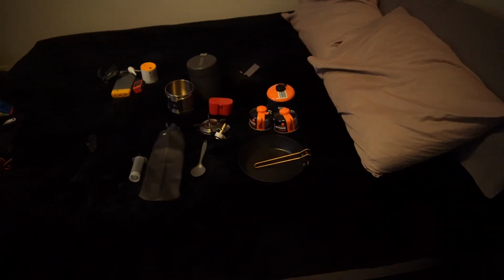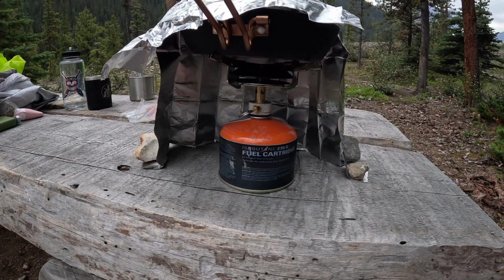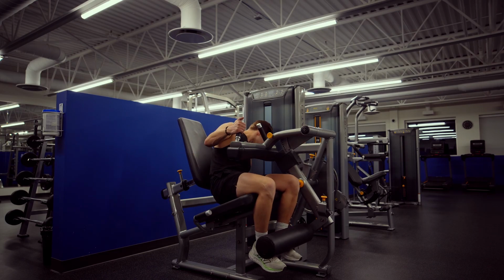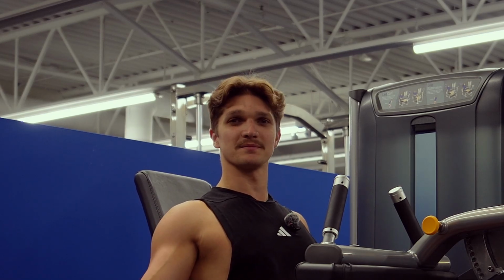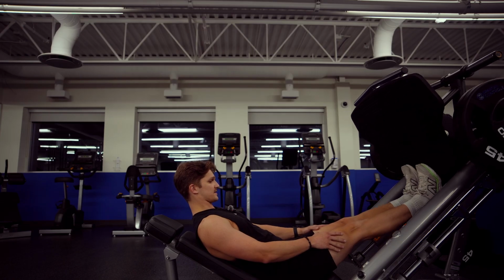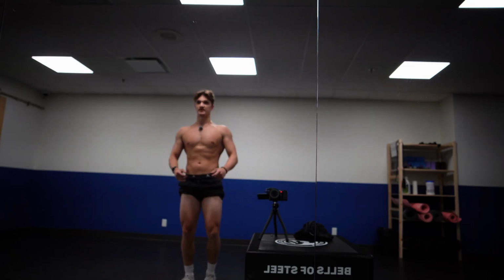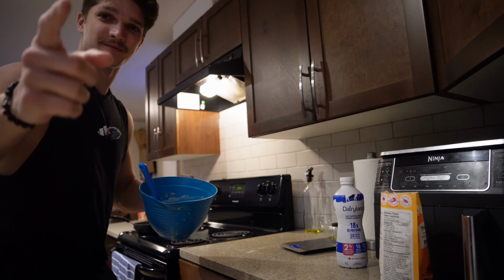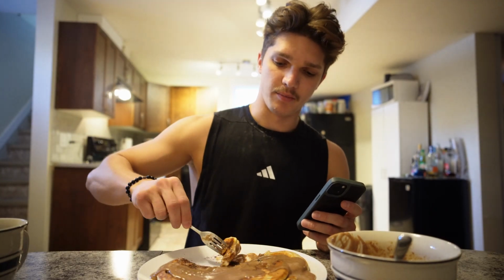Typical Sunday Lift & High Protein Meal On the Cut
Follow me along my typical Sunday workout and how to make a high protein meal while in a calorie deficient!